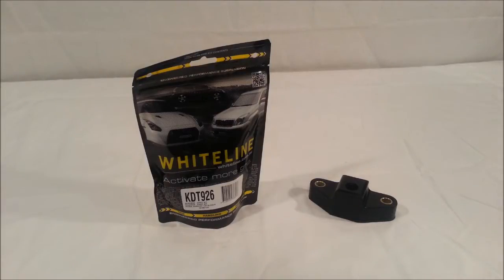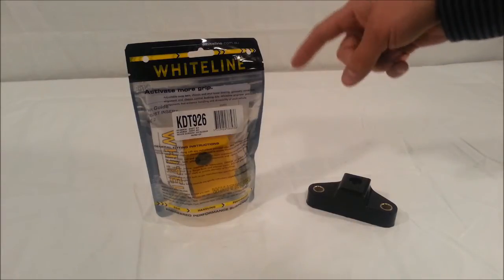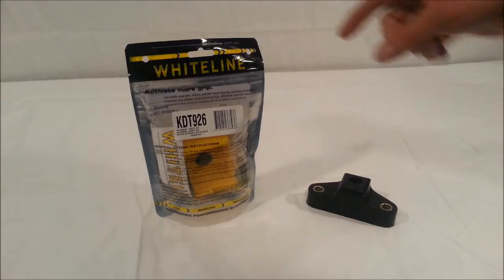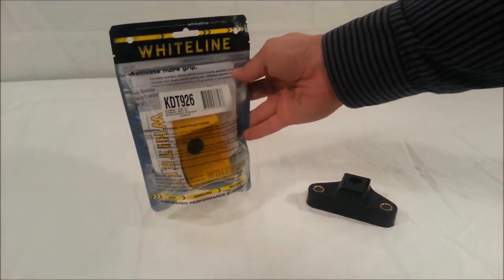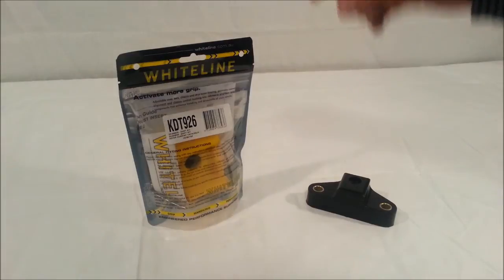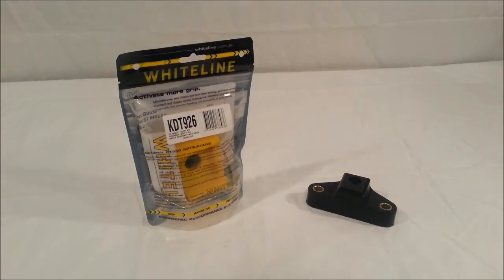Scion FRS and Subaru BRZ Shifter Bushing Package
A quick run down of what is in our shifter bushing package for the Scion FRS and Subaru BRZ. Whiteline Positive Gear Box Shift Kit and Perrin Rear Shifter Bushing.